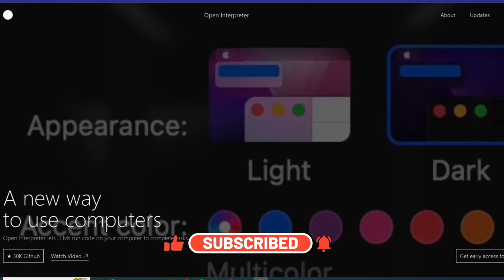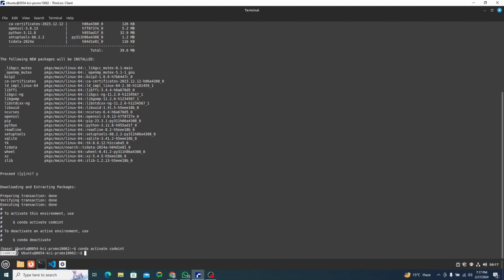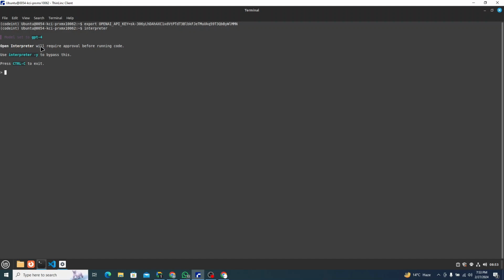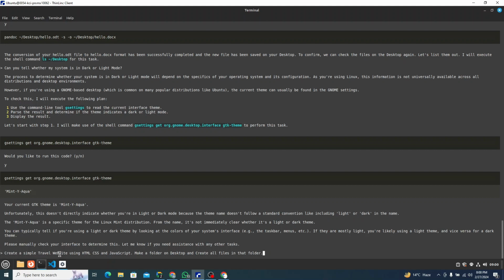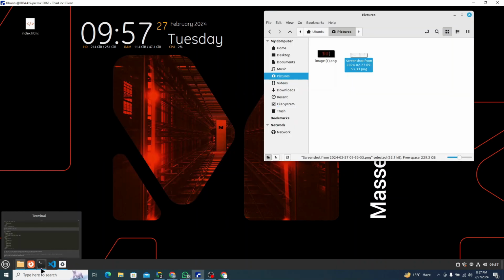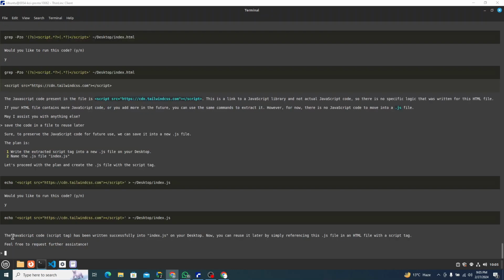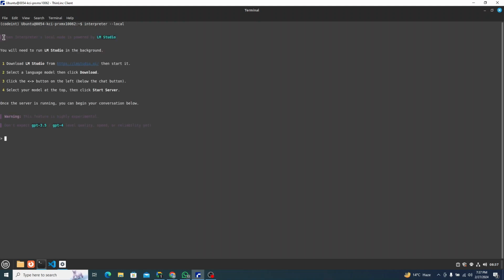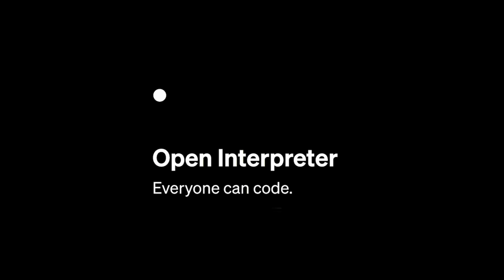NEW: Install Open Interpreter Your Personal Programming Assistant (Open-Source)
In this video we will be installing Open Interpreter , an open-source initiative, empowers language models to execute code directly on your computer. Functioning as a localized version of OpenAI's Code Interpreter, it facilitates code interaction via a natural-language interface within your terminal. Open Interpreter enables a multitude of tasks, including photo and video editing, PDF manipulation, web browser control, and data analysis. Remarkably, it can even conduct stock market analysis with just a single prompt!